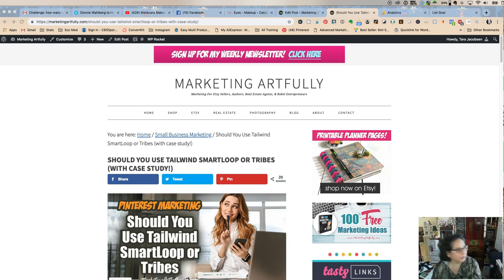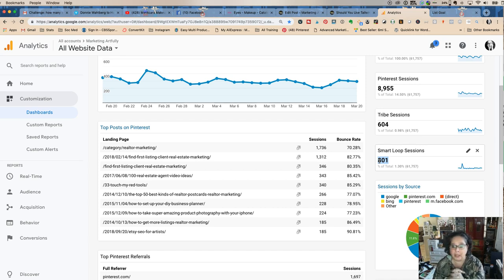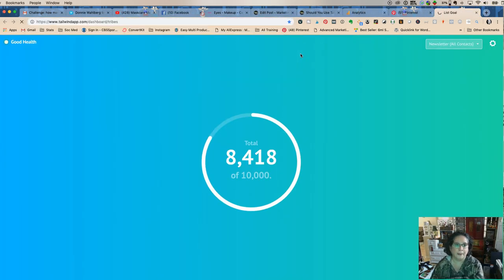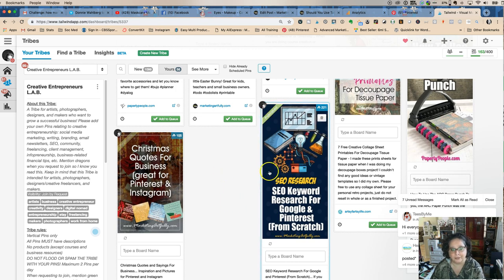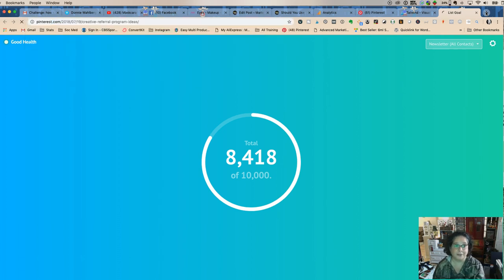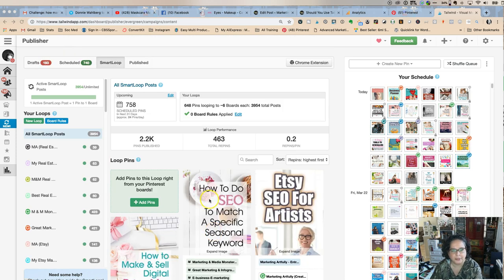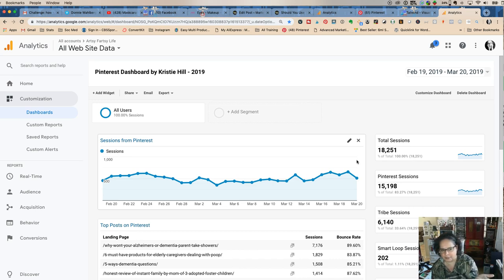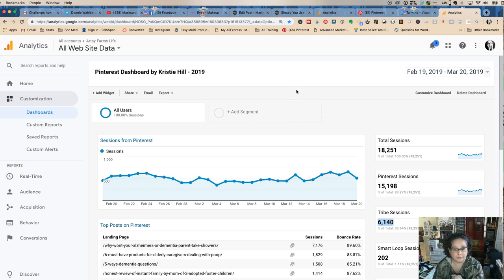Should You Use Tailwind Tribes or Smartloop?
In this post I go over all the different things that you can find out by checking your Google Analytics Stats when using Tailwind!